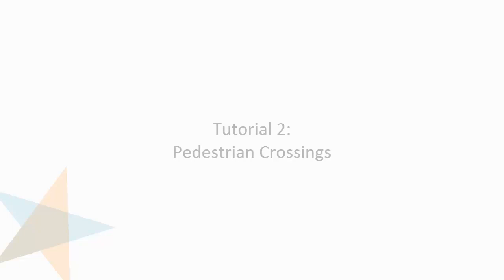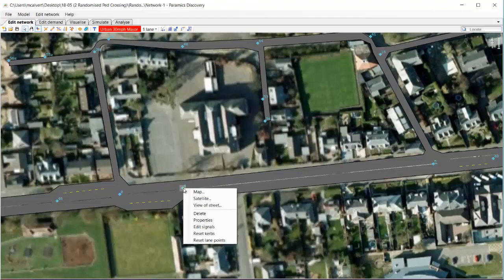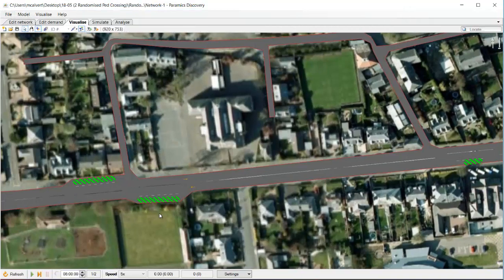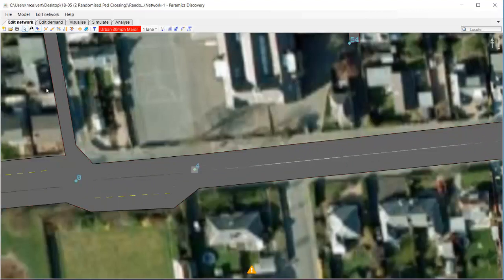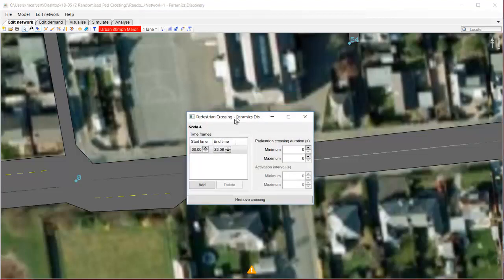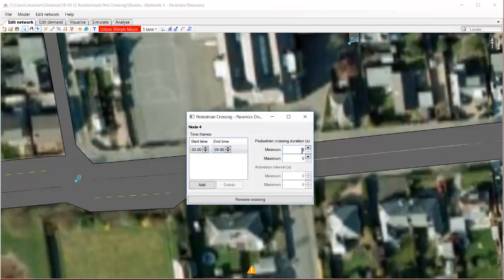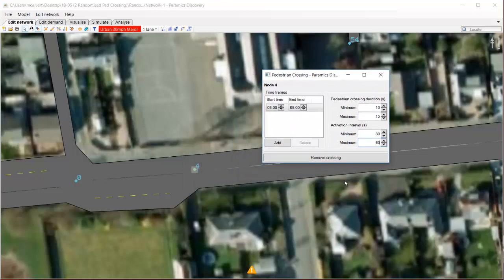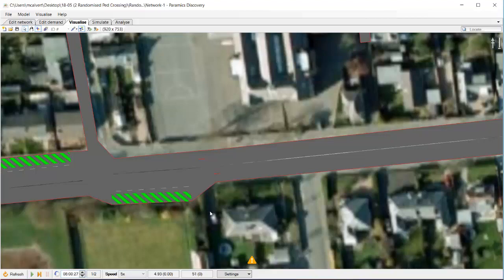Randomised Pedestrian Crossing (Paramics Discovery 20)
The activation of pedestrian crossings will vary throughout a given day, and from one day to the next.

It is often not worth modelling the observed variations but fixed timings aren't realistic either.

This feature solves the problem. In Paramics Discovery you can now randomise the duration and the activation interval of pedestrian crossings within user defined minimums and maximums.

It is simple to do, and very effective. Watch the video to find out more...